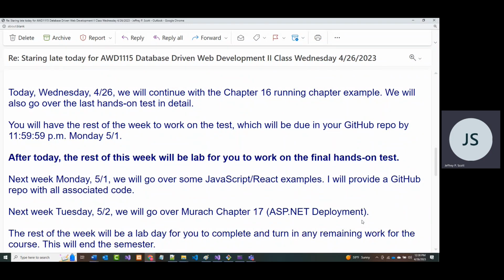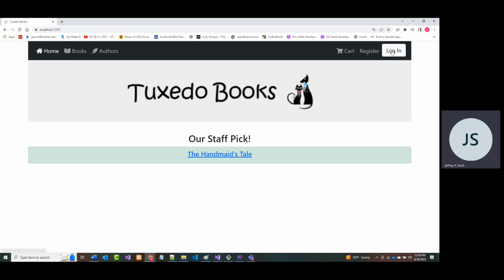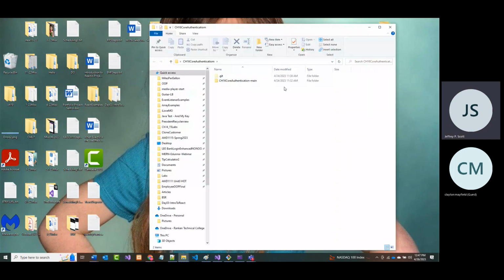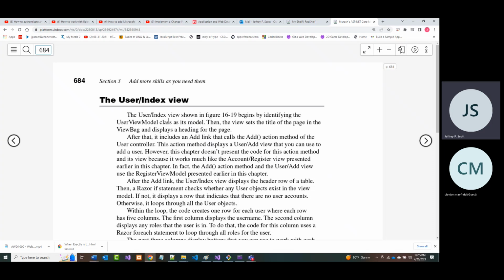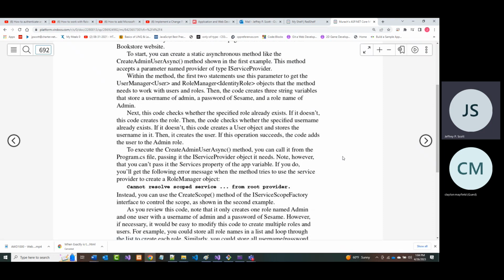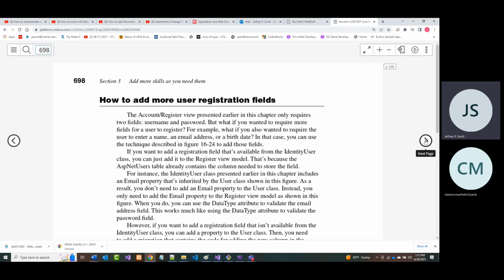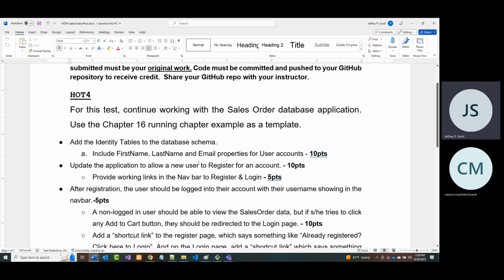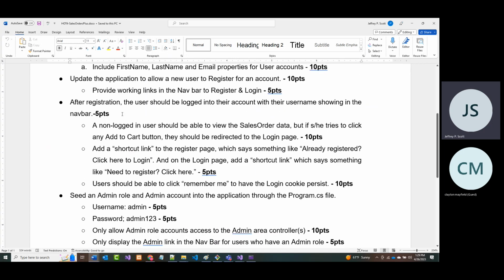AWD1115 - Day73 - 04-26-2023 - Murach Chapter 16 Revisited - Part 02